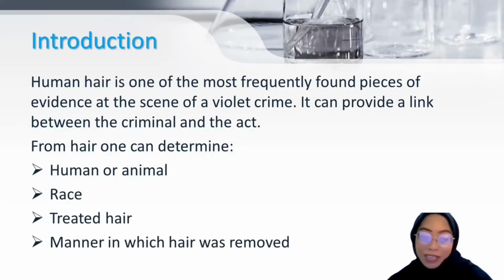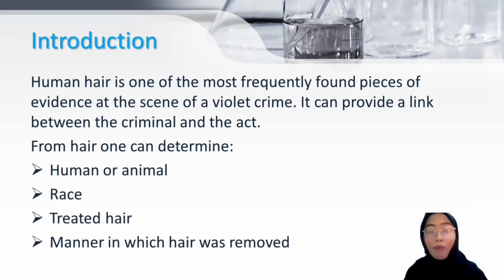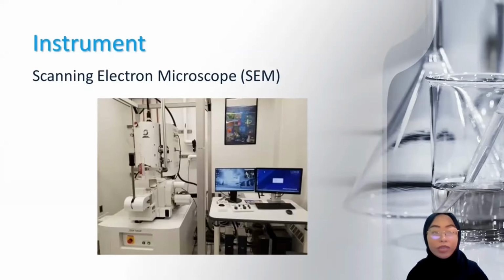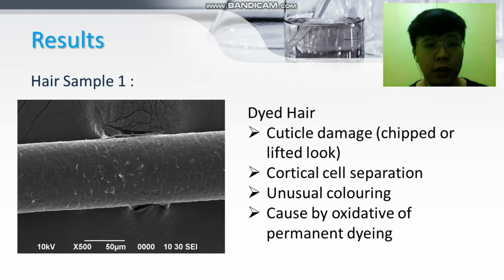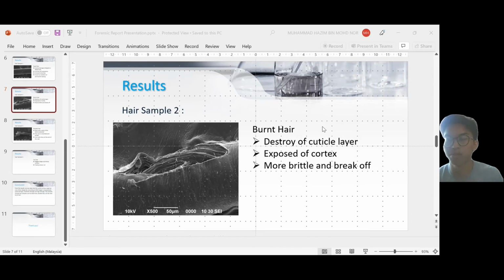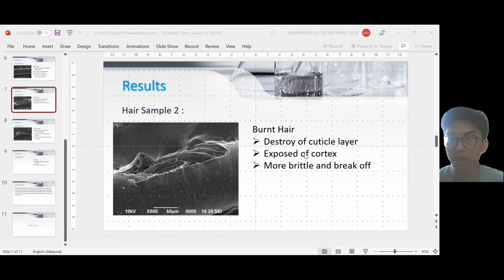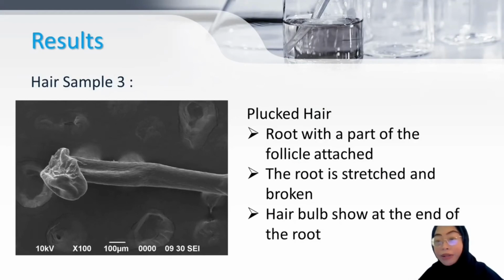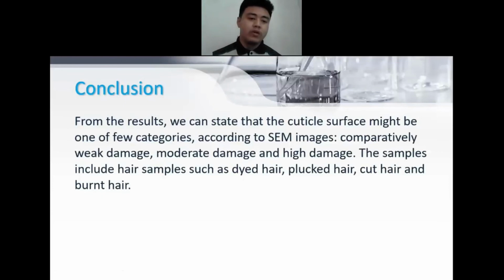STK3113 Forensic Chemistry Report Presentation Group 2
Group Members:

Abdul Naim bin Asdy Rozanoor (72046)
Muhammad Arifin bin Rajman (70750)
Syaza Izzaaina binti Rambli (71741)
Wilson Lau Chian Hui (72866)